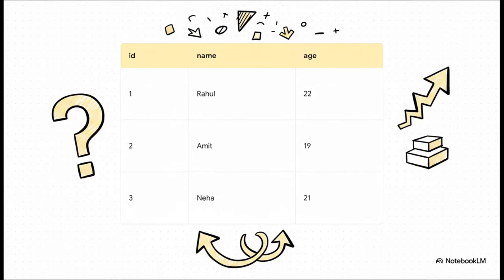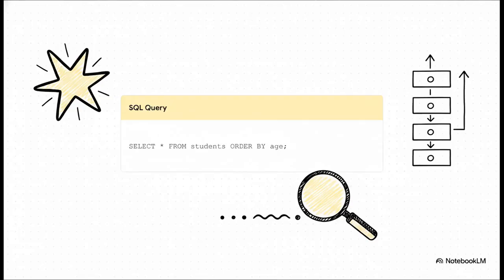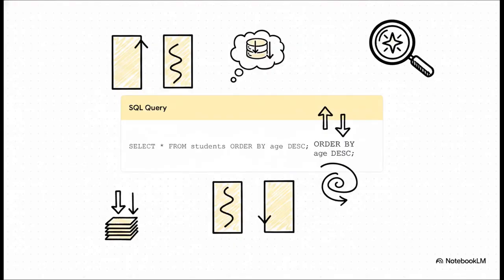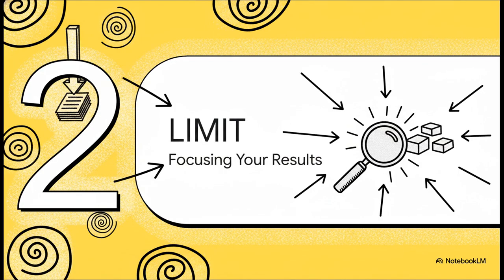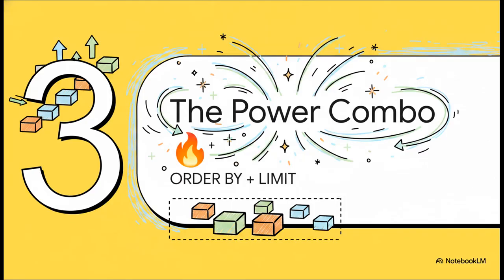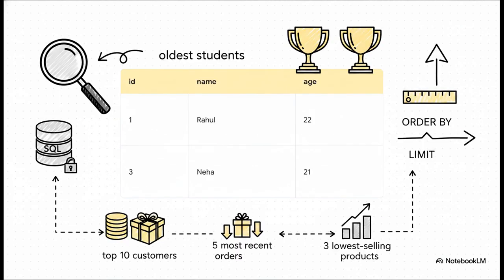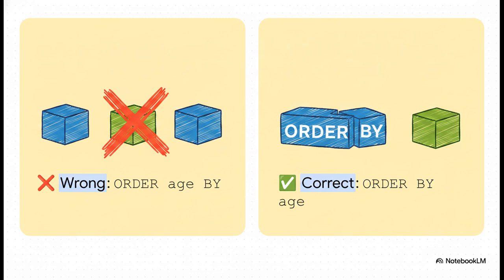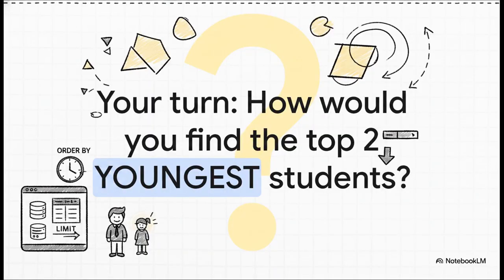SQL ORDER BY | LIMIT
The provided text explains how to manage and refine data results using the **SQL commands ORDER BY and LIMIT**. The **ORDER BY** clause allows users to **organise information** in either ascending or descending order based on specific columns, such as age or name. To control the volume of data displayed, the **LIMIT** command is used to **restrict the number of rows** returned by a query. When these tools are **combined**, they enable powerful functions like identifying the highest earners or the most recent users in a database. Additionally, the text introduces the **OFFSET** feature, which allows developers to **bypass specific rows** before displaying results. Ultimately, these techniques are essential for **efficiently retrieving and sorting** targeted records from large datasets.